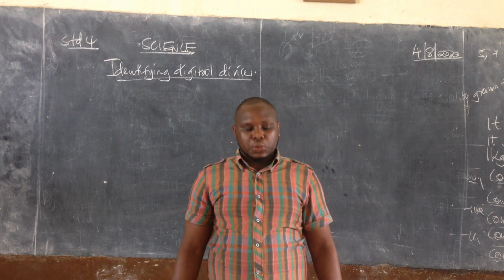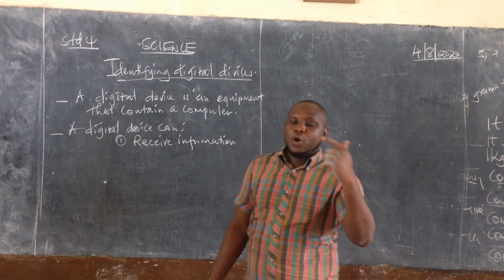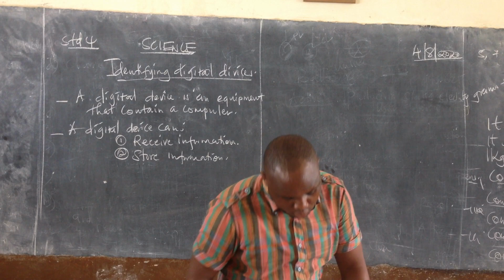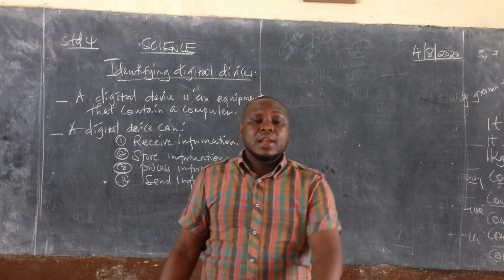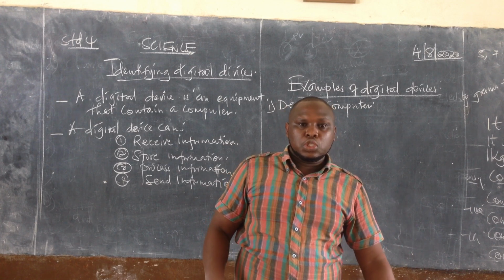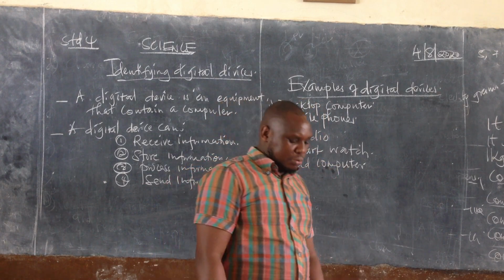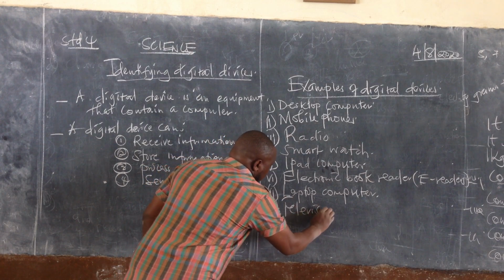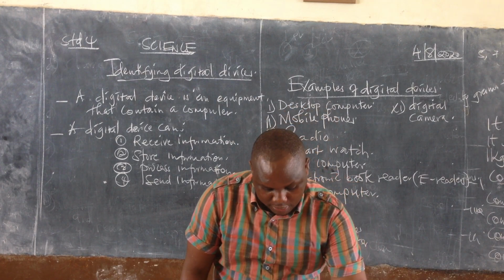SCIENCE GRADE 4 BY TR. WILLIAM GEORGE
IDENTIFYING DIGITAL DEVICES